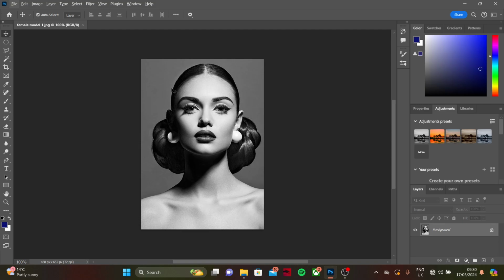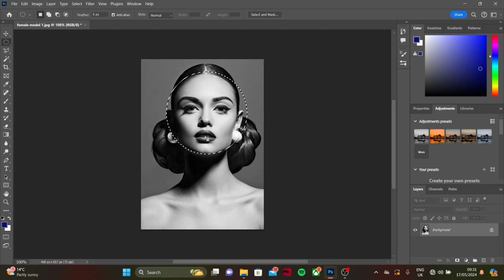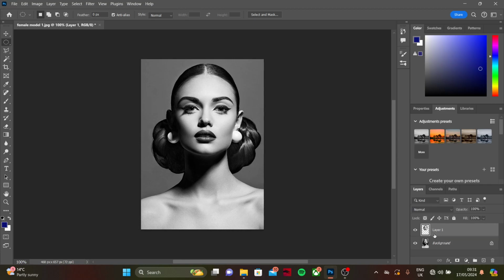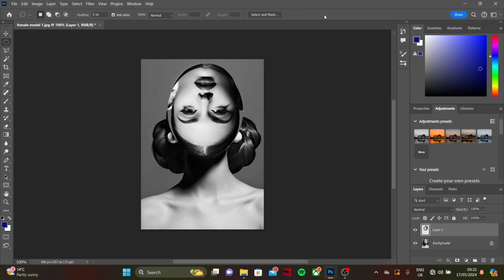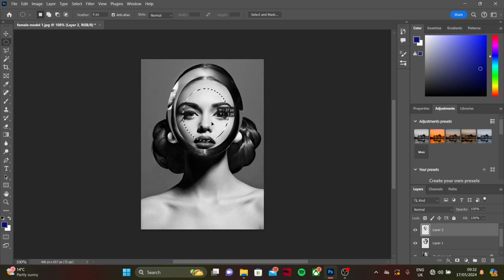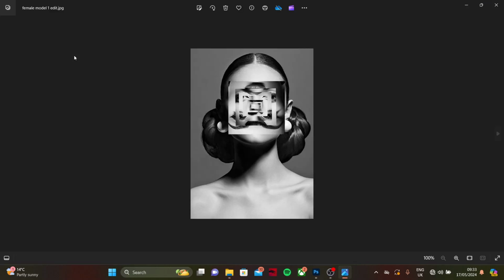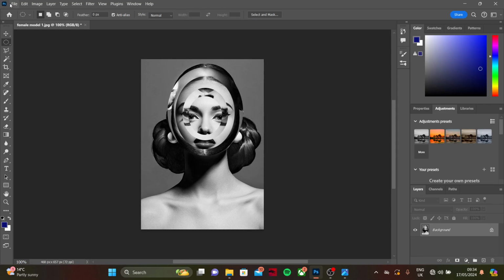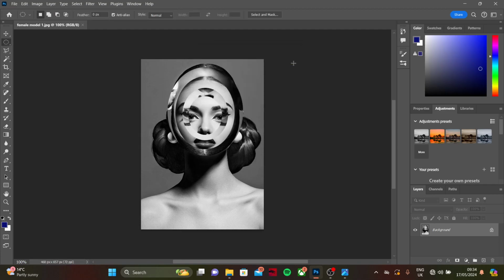Kensuke Koike Tutorial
Year 10 photoshop tutorial to create a Kensuke Koike inspired response using the Marquee tools on Adobe Photoshop.